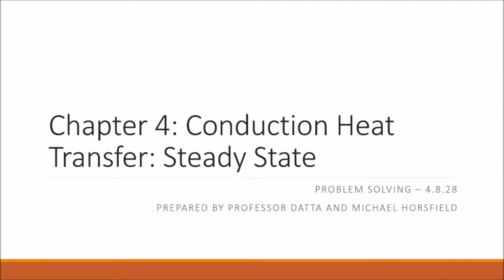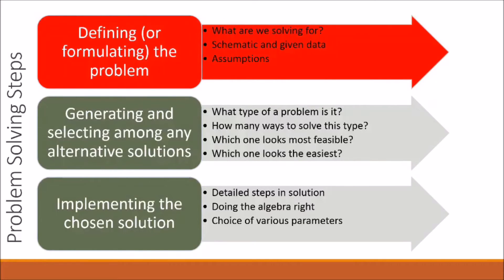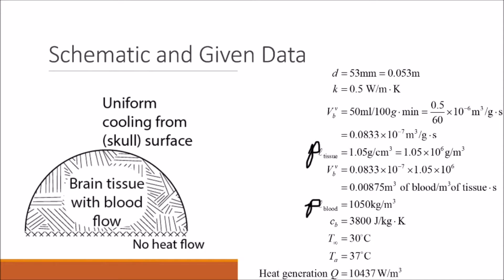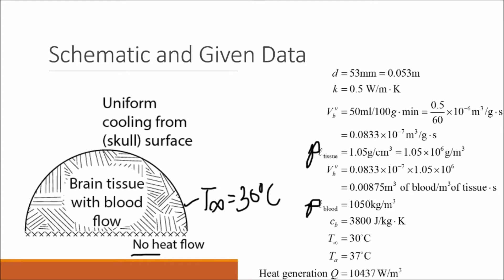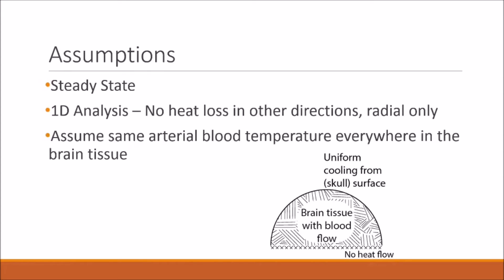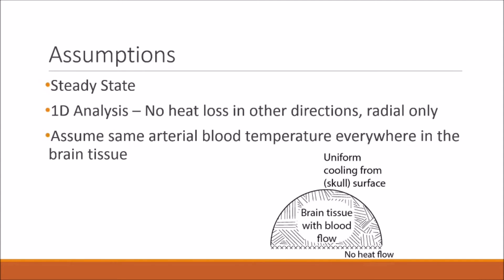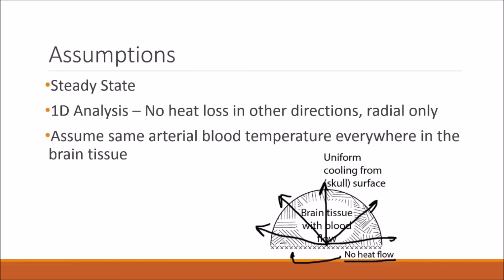04-28-01 Hypothermia to Protect from Ischemia